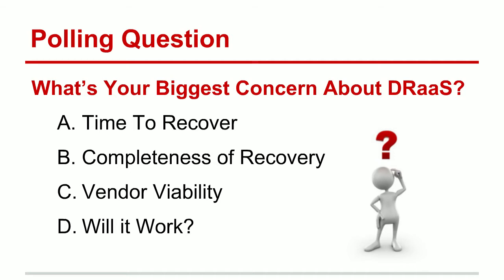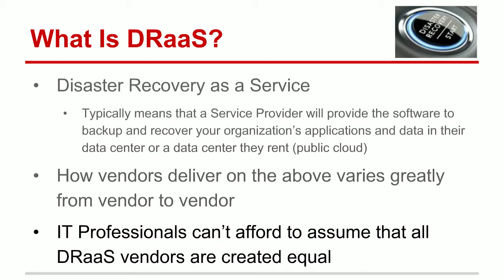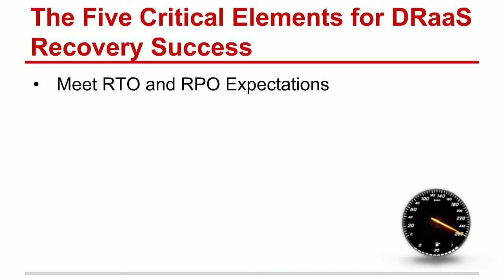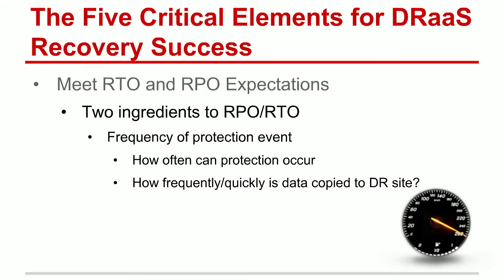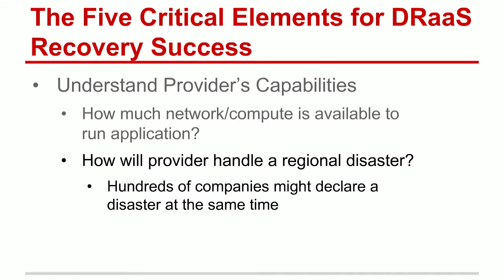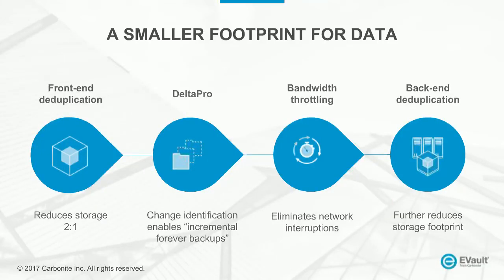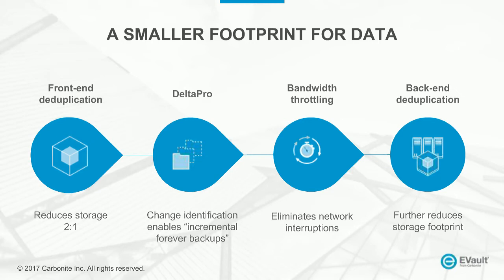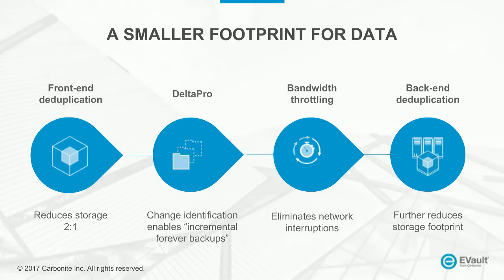DraaS Best Practices - 5 Critical Recovery Steps | Carbonite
This webinar from Storage Switzerland reviews the 5 critical steps for Disaster Recovery as a Service (DRaaS) success. Learn more about DRaaS at Carbonite.com.

Webinar host George Crump, lead analyst for Storage Switzerland, is joined by Jason Earley, senior solutions engineer at Carbonite, to review in detail the 5 critical elements for Disaster Recovery as a Service (DRaaS) success. This webinar will discuss the following:

1. Make sure complete backups are done
2. Meet RTO and RPO expectations
3. Understand provider capabilities
4. Test application recovery frequency
5. Perform real-world Disaster Recovery tests